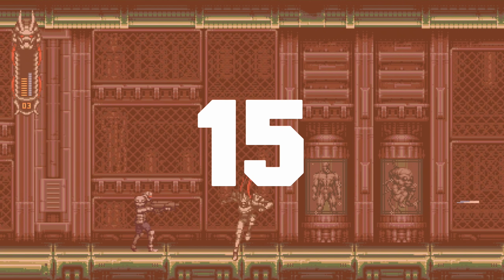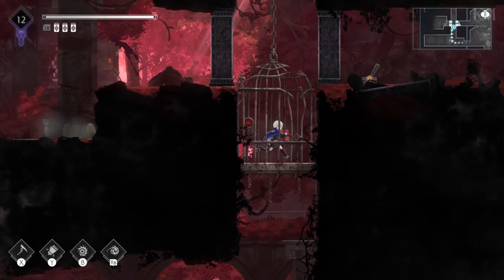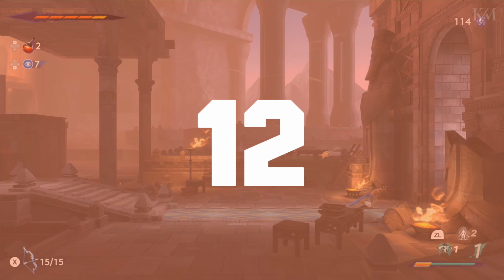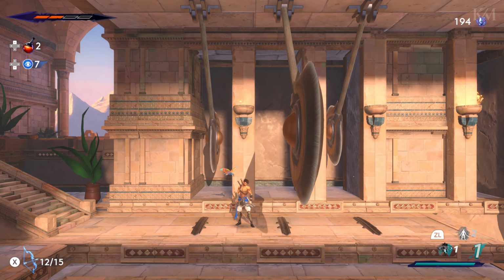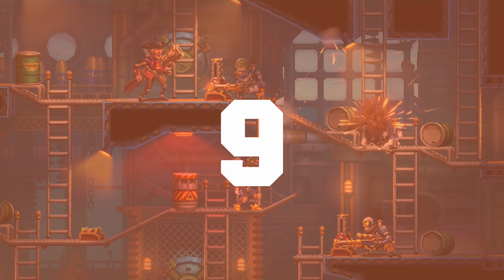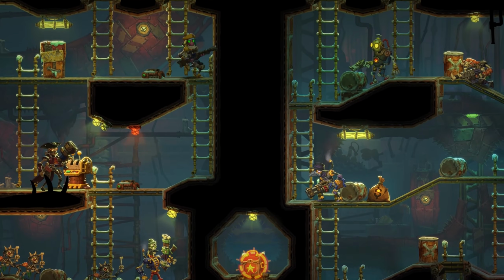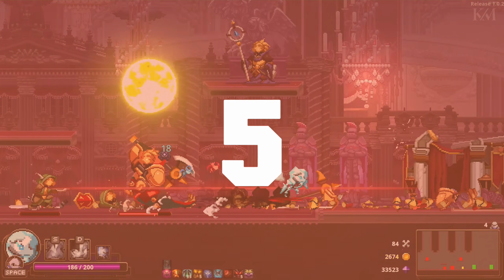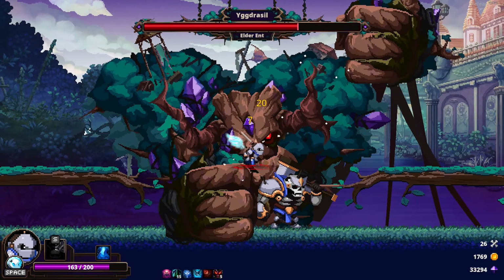15 Best Side-Scrolling Games You Can't Afford to Miss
This list features some of the best and must-play side-scroller games right now. You'll find some of the newest releases on this list, like Hollow Knight: Silksong, and many more.

*CHAPTERS:*
00:00 Intro
00:20 Game 15
01:35 Game 14
02:41 Game 13
04:14 Game 12
05:20 Game 11
06:07 Game 10
07:13 Game 9
08:27 Game 8
09:29 Game 7
10:34 Game 6
11:32 Game 5
12:40 Game 4
13:45 Game 3
15:10 Game 2
16:10 Game 1
17:09 Bonus
18:33 More Recommendations

The clips I include are transformative, meaning they add new meaning and aren't meant to replace the original content. I use these clips for analysis and review, sharing my personal opinions on the topic of each video.